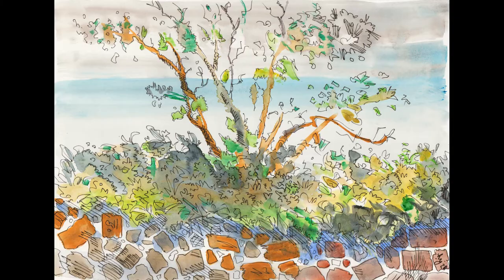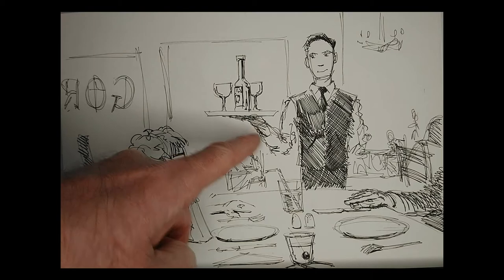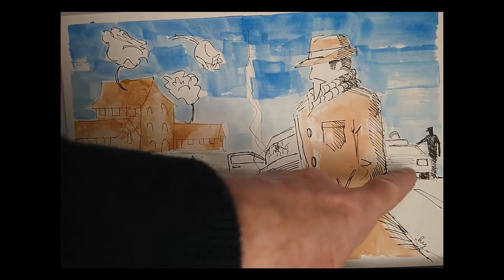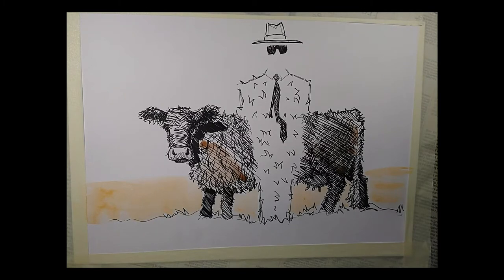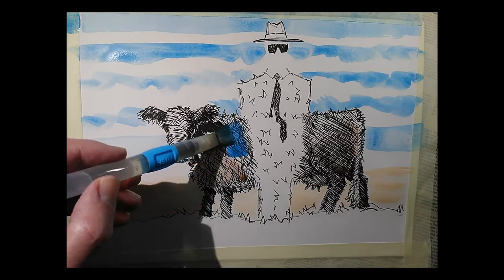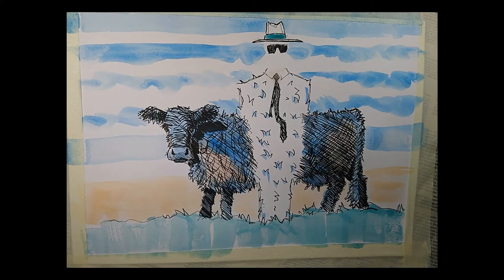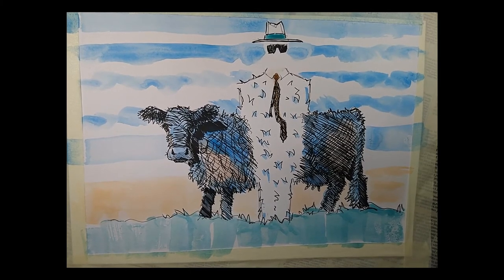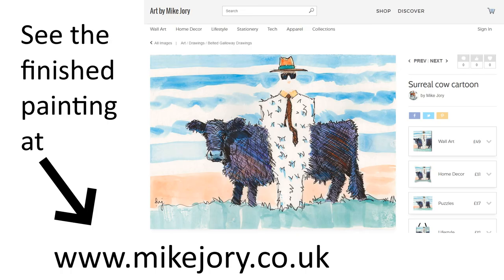Imagination reveals artistic weakness and opportunity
This week I explore sketching from my imagination and explore a range of subjects. Then I do a real time demo, adding watercolour to a line drawing to create a surreal mystery cow and man image.
Materials: A4 mixed media paper, uni pin marker pen, watercolour set, waterbrushes.